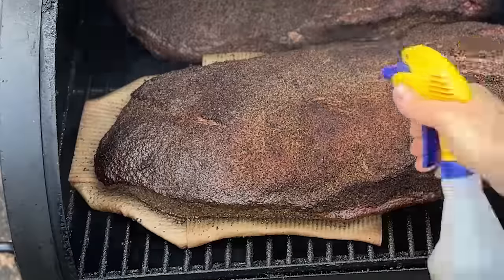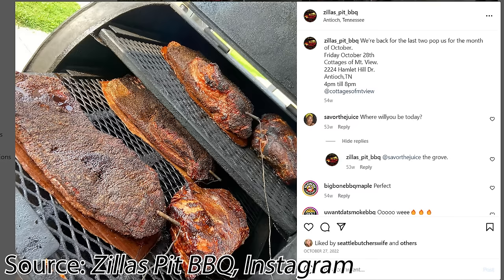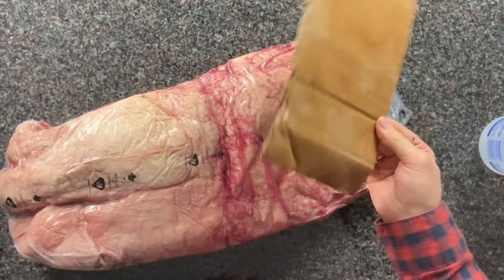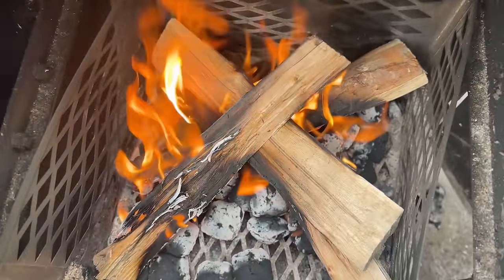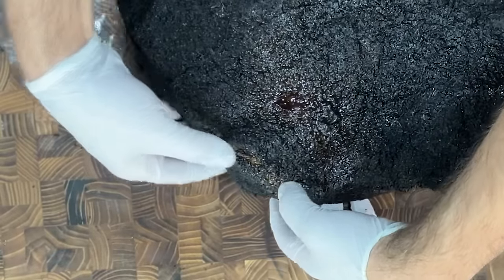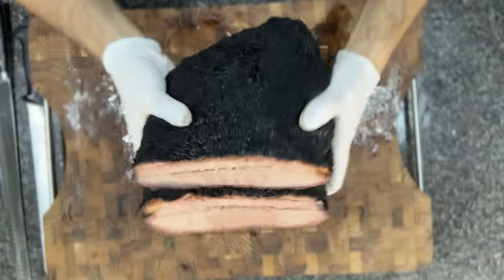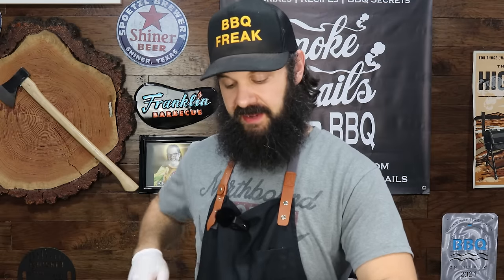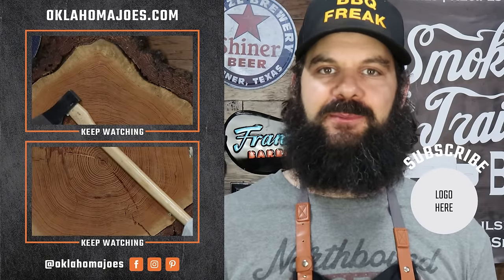Sponge Cloths for a Juicier Brisket Flat | Smoke Lab with Steve Gow | Oklahoma Joe's®️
Will SPONGE CLOTHS under your brisket prevent the flat from drying out? A lot of pitmasters use CARDBOARD under their brisket for this reason (believe it or not!). Sponge cloths, or “Swedish Cloths”, are much cleaner, reusable, and more water-absorbing than carboard, so maybe they work even better at keeping your brisket juicy! To test it out, Steve from @SmokeTrailsBBQ  smoked two briskets on his OklahomaJoes Longhorn Offset Smoker, one with sponge cloths under the flat and one without anything under the flat. He then compared the results to find out whether this crazy BBQ trick actually works.

What are Sponge Cloths?

Sponge Cloths, Sponge Towels (not to be confused with the paper towel brand) or “Swedish Cloths” are reusable cellulose dish cloths that hold onto a TON of water. Here is a product that is similar to the one used in this video